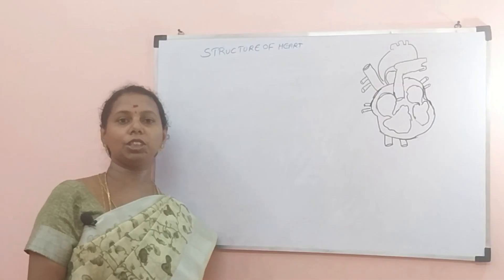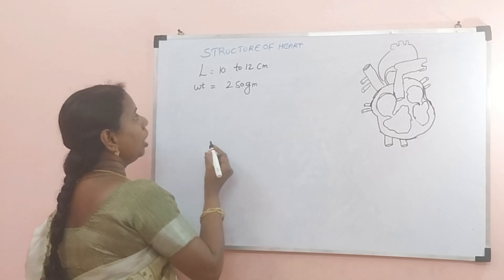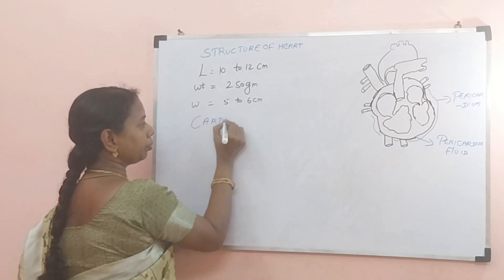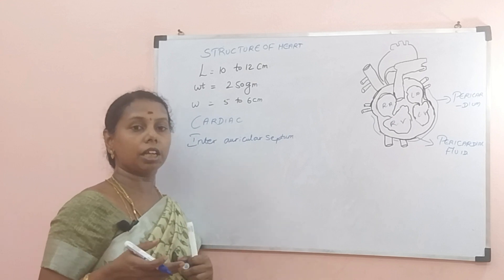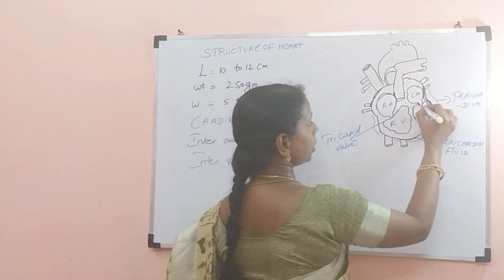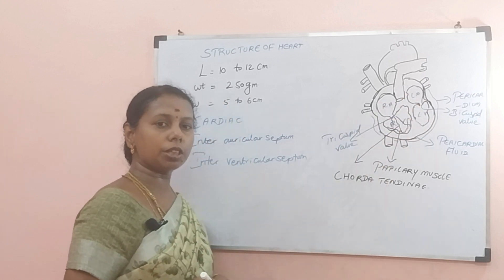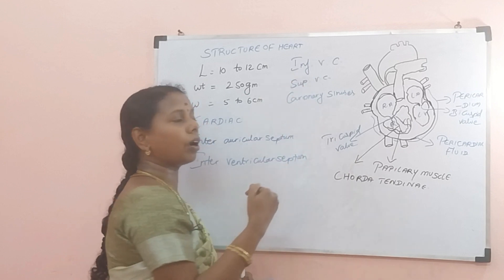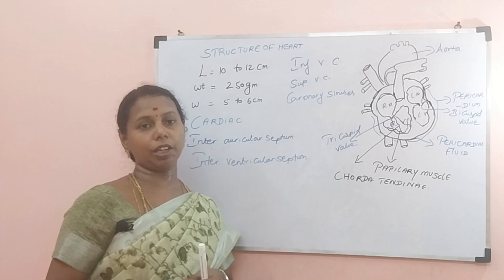BODY FLUIDS AND CIRCULATION - STRUCTURE OF HEART | Dr Kanaga Lakshmi | KL Biology NEET 2024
00:00 QUESTION ANSWER DISCUSSION
00:27 HEART STRUCTURE EXPLANATION
01:11 PERICARDIUM
01:40 FOUR CHAMBERS
02:00 INTER AURICULAR SEPTUM
02:35 FOSSA OVALIS
02:45 INTER VENTRICULAR SEPTUM
02:57 TRI CUSPID VALVE
03:06 BICUSPID VALVE
03:14 PAPILARY MUSCLES
03:34 CARDA TENDINAE
04:00 QUESTION DISCUSSION
04:15 INFERIOR, SUPERIOR VENA CAVAE
04:56 PULMONARY VEIN